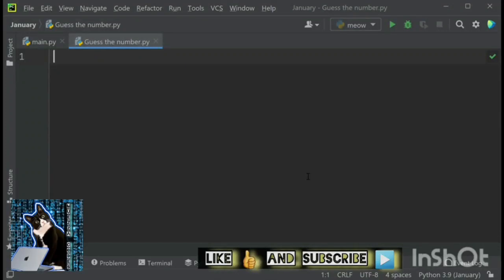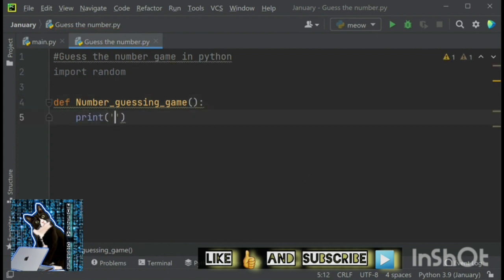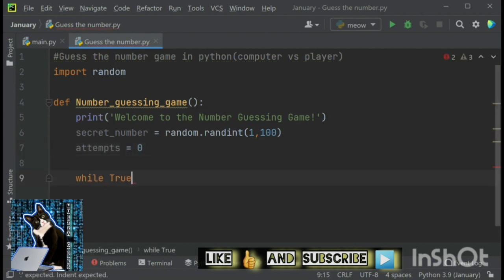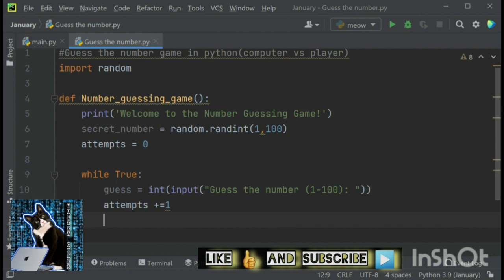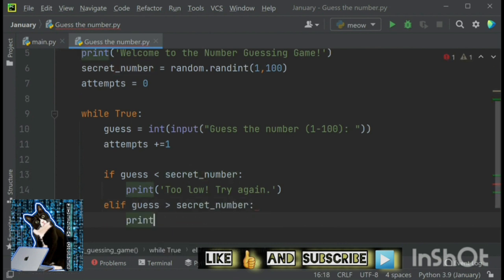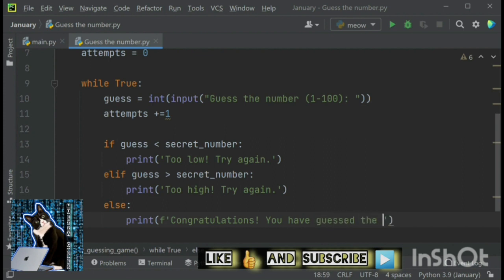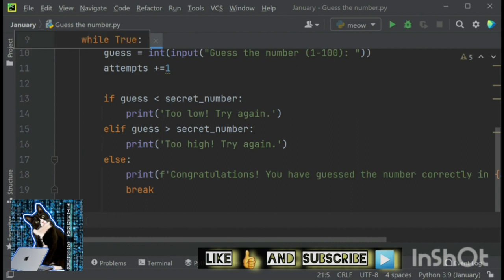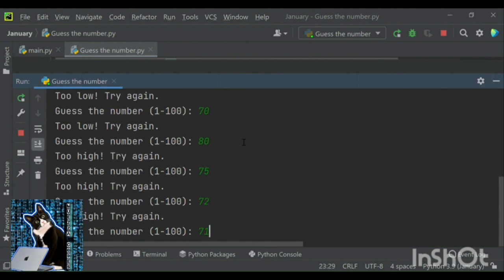Guess the number Game - Python (Beginners)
In this video I will be explaining how to create a number guessing game in Python. This is a beginner tutorial and will walk through step by step how everything is coded.

Happy Coding :)